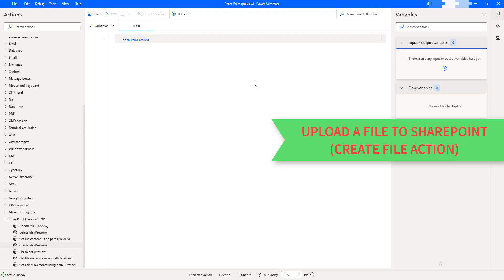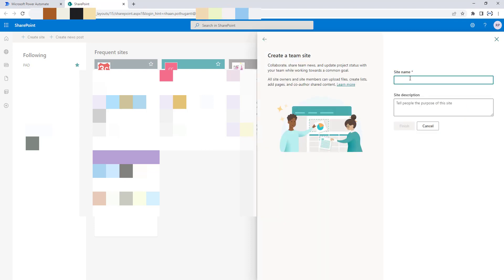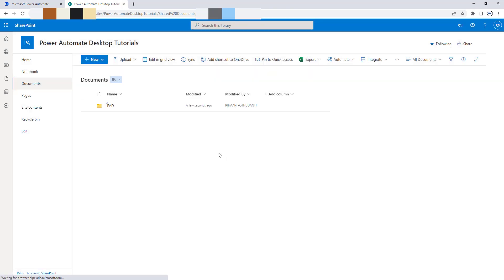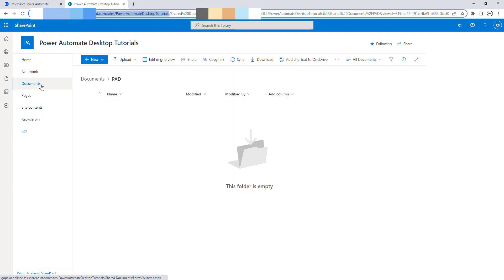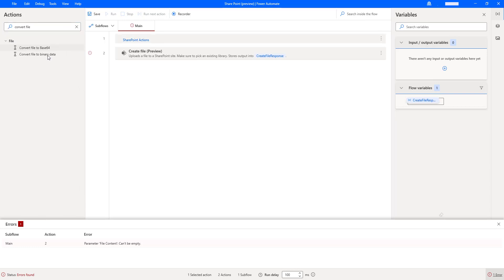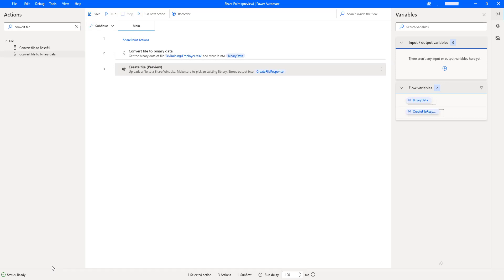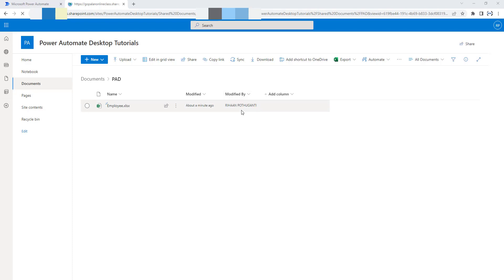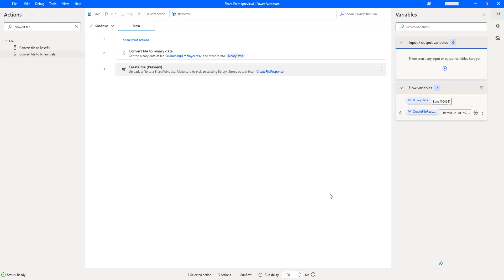Power Automate Desktop #209 || How to upload a file to SharePoint (Create a file Action)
00:00 Intro for Create file action in SharePoint
00:38 Create file action parameters
00:55 Create SharePoint Site
06:10 convert file to binary data
08:25 Run Desktop flow
09:30 Create File Response